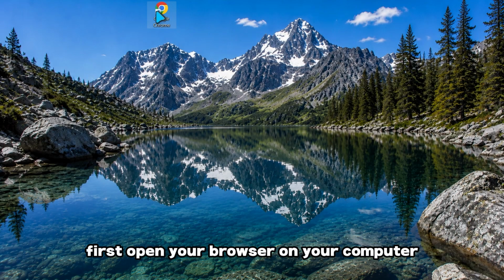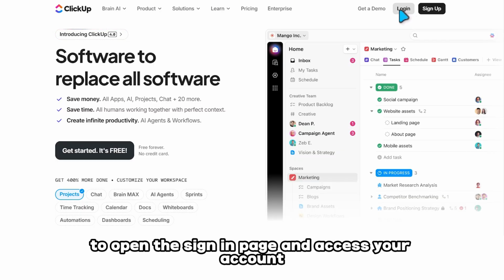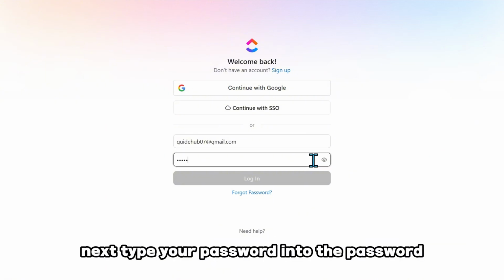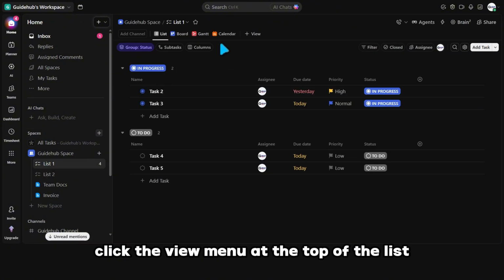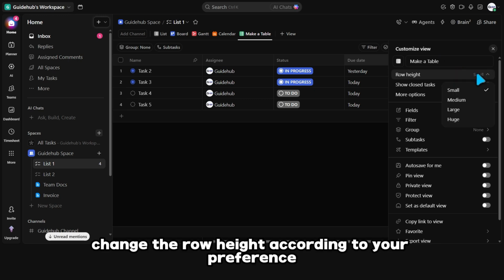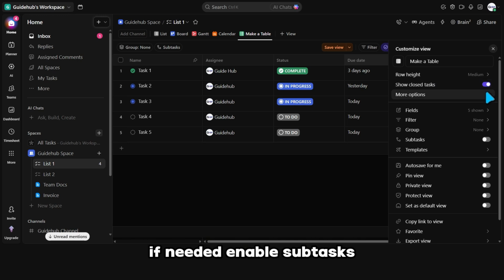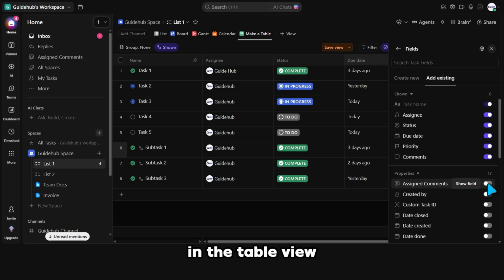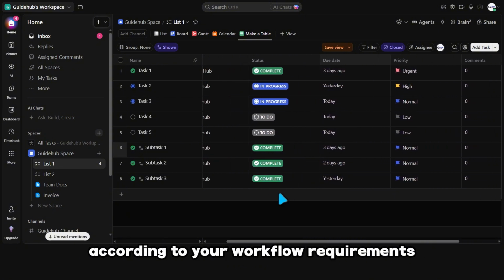How To Make a Table in ClickUp (𝟮𝟬𝟮𝟲) | 100% WORKS | NO Yapping, To The Point! | FAST & EASY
(𝟮𝟬𝟮𝟲) Learn How To Make a Table in ClickUp in this video (NO YAPPING + 100% WORKS!) | EASY FULL GUIDE, Everything You Need To Know! | Make a Table in ClickUp